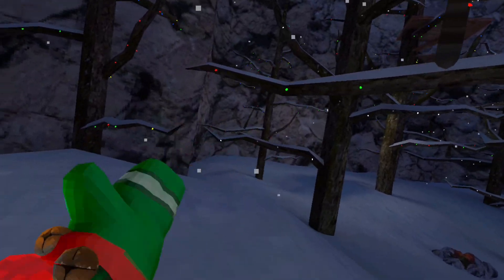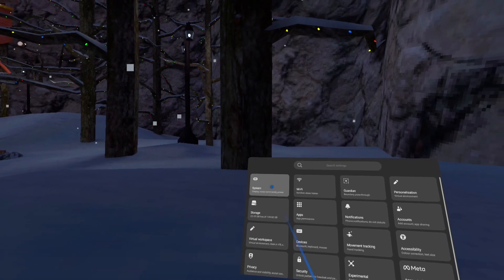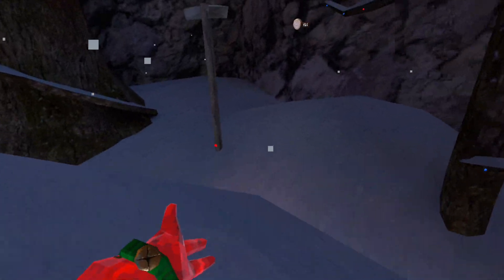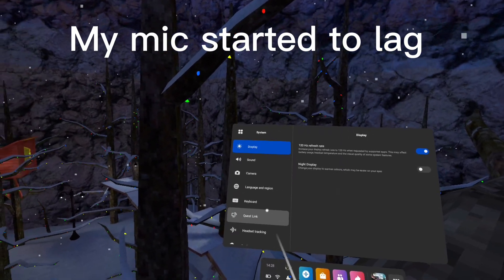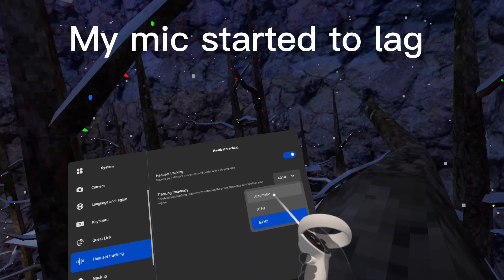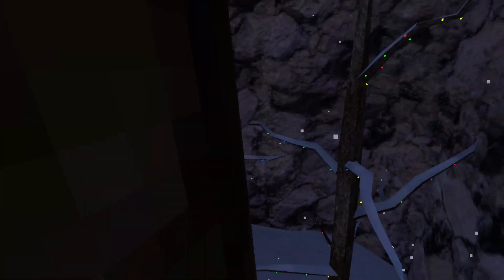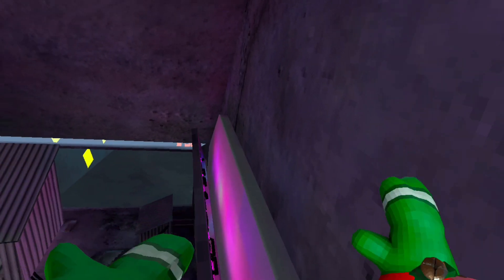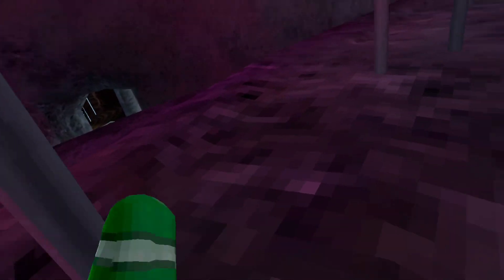The Gorilla Tag OVERPOWERD Setting You NEED to Know About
Here is gorilla tags most overpowered setting...